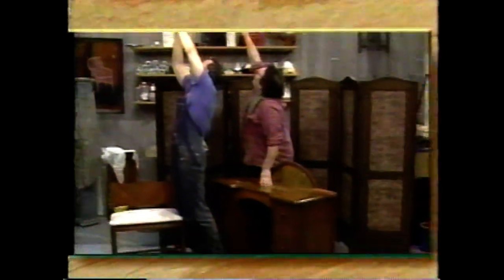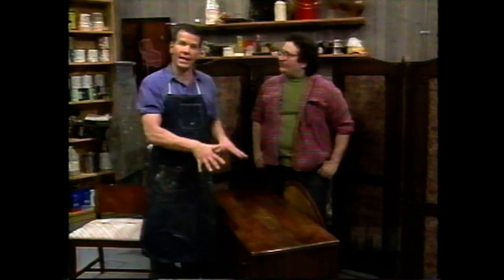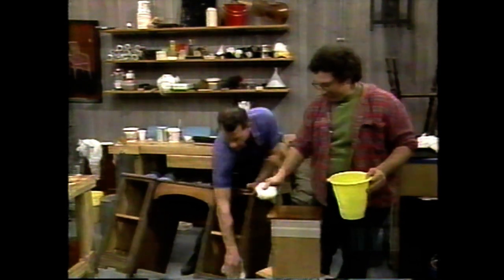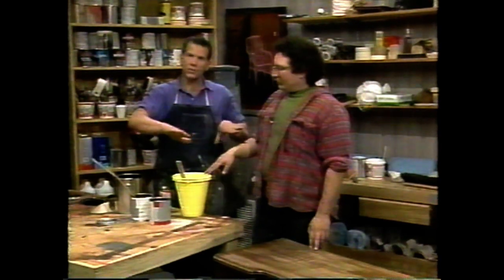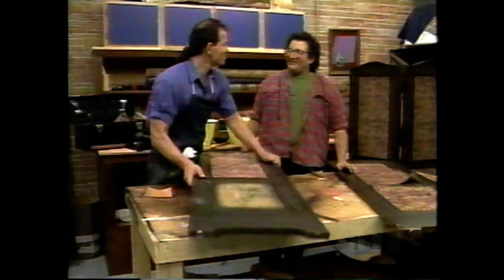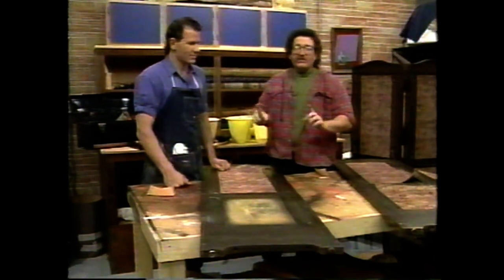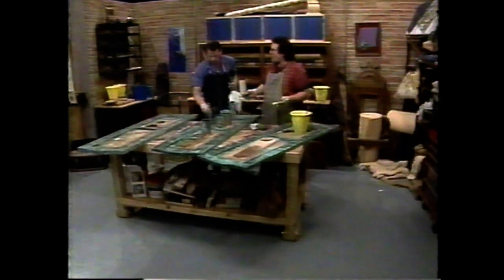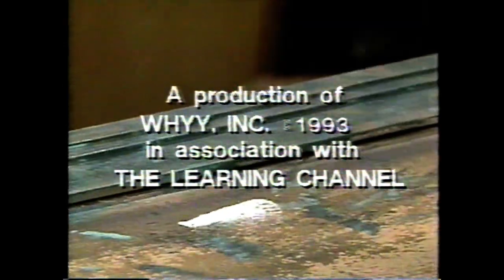Furniture on the Mend - The Boudoir Show - Complete Episode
Recorded off-air from the mid-1990s on the TLC network, also contains vintage ads.

Hosted by Ed Feldman and Joe L'Erario